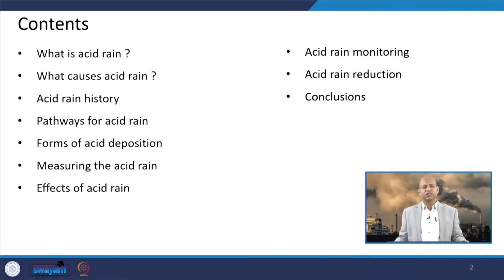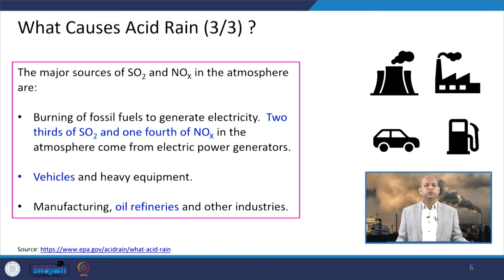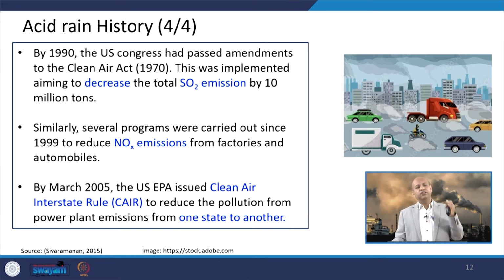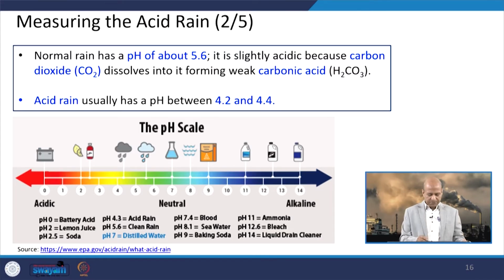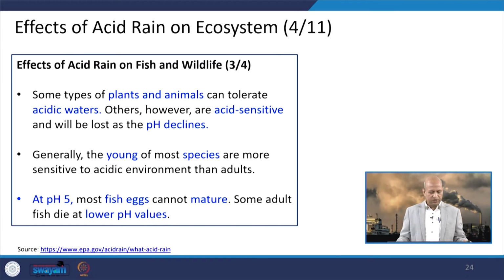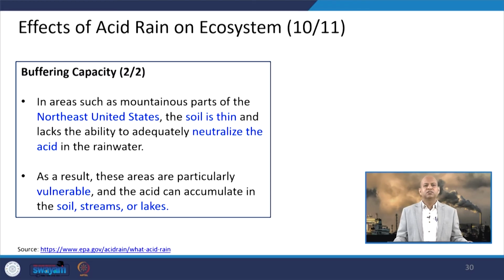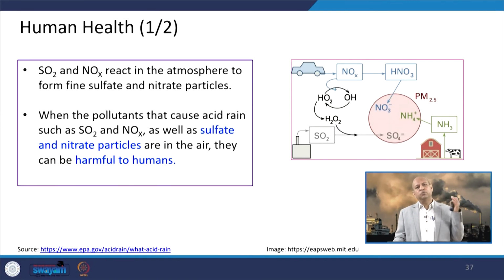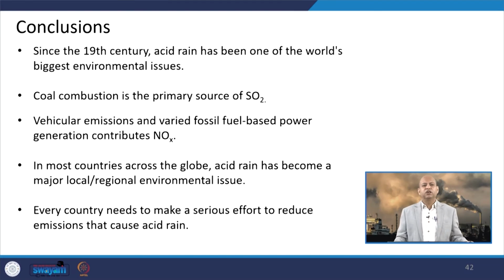Lecture 40: Global and Regional Environmental Issues - Acid Rain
The lecture discusses global and regional issues of acid rain, its measurements, effects and mitigation measures.